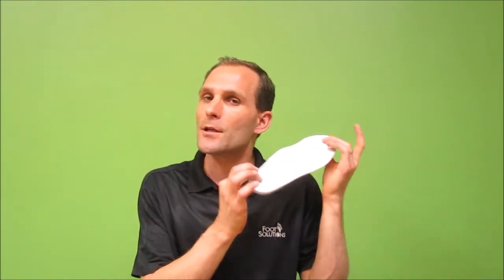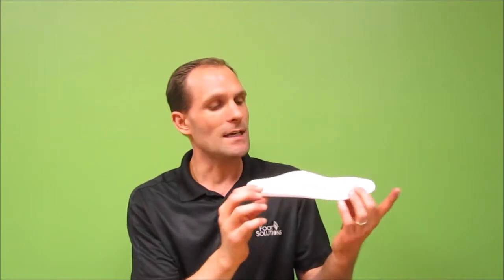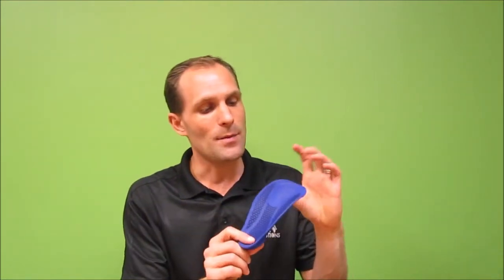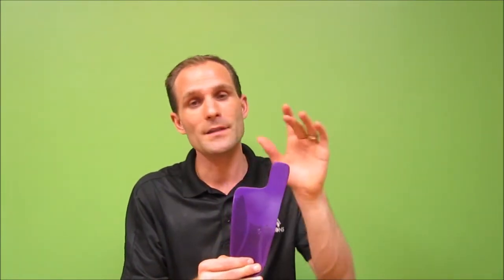3D PRINTED FOOT ORTHOTIC INSOLES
3D Printing is a new way of producing custom or tailor made foot orthotic insoles. It has a number of benefits which include the following: lightweight design, perfect duplication, dynamic design that moves with the foot to improve gait, ability to print metatarsal pads and morton's extensions into the shell, and much more.

Video Content:

✓ 3D Printed Foot Orthotics
✓ ABS Plastic vs EVA vs 3D Printed Foot Orthotics
✓ Pros of 3D Printed foot orthotics

★★ Purchase Products Online: ★★

☟☟ Questions, comments? Post below. ☟☟